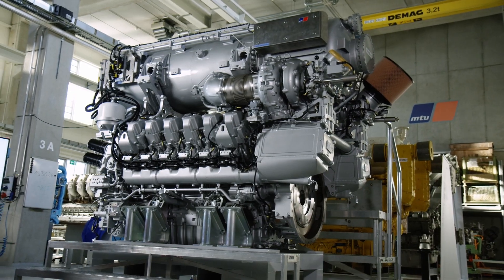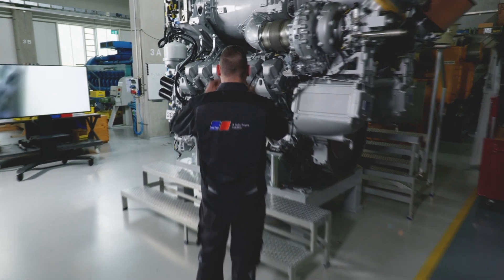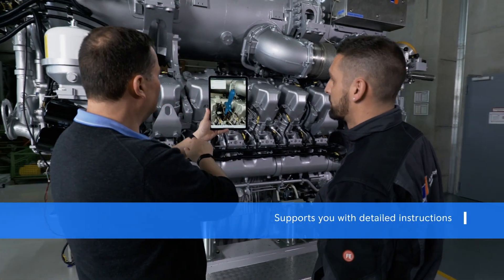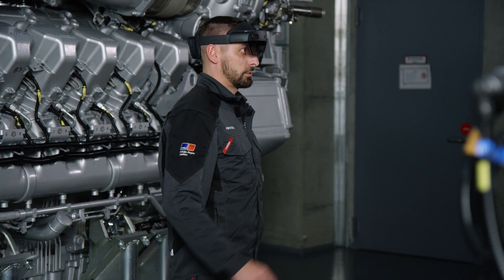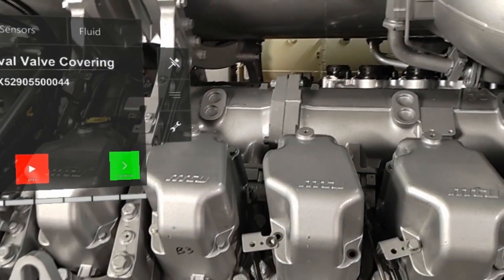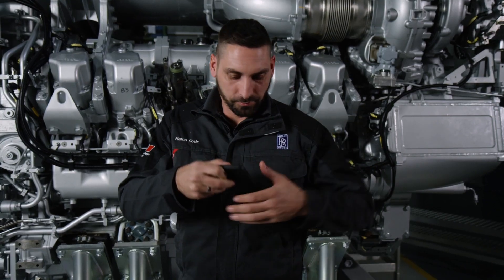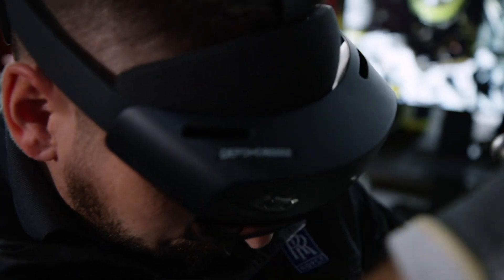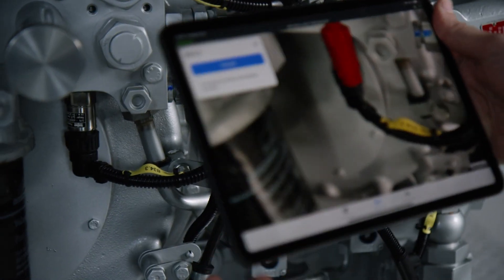“A portable engineer“ – Our new AR technology for your maintenance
Kevin Daffey, Director of Marine at Rolls-Royce, explains it very well at the start: “We are transforming from an engine manufacturer to a provider of integrated, sustainable solutions.”

Another milestone of this transformation: our new AR solutions which can guide you through every step of your engine’s maintenance and display necessary work steps projected onto reality. Watch the video to see how simple yet useful this new technology is!